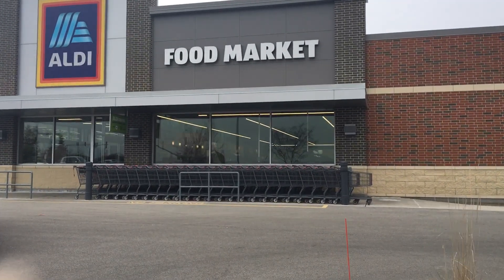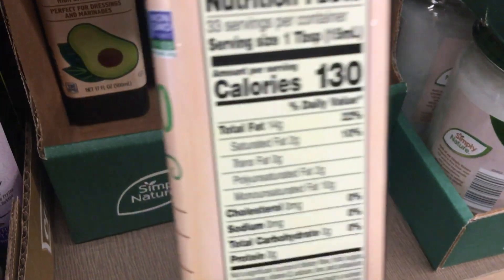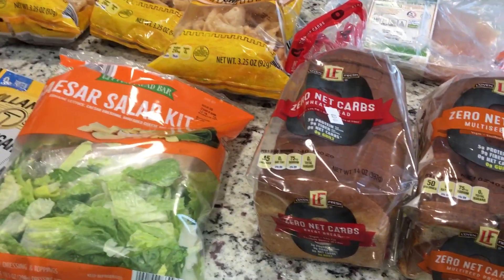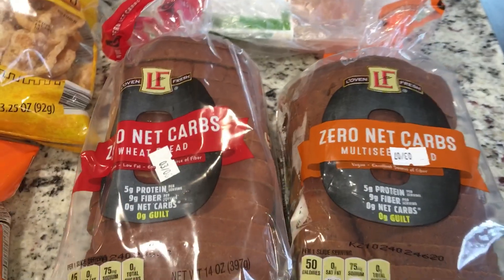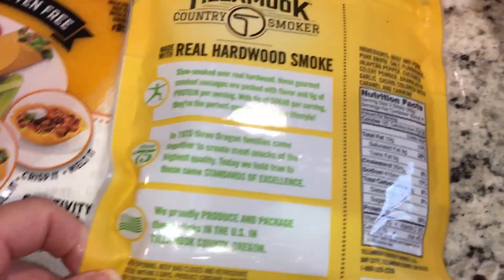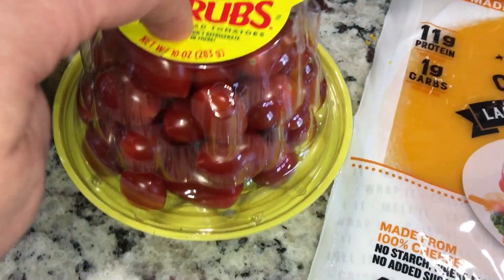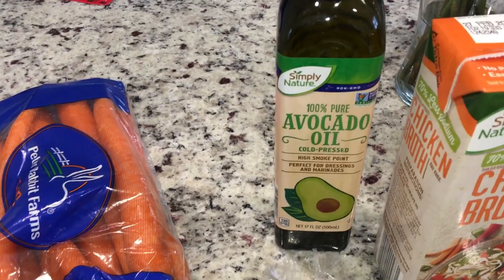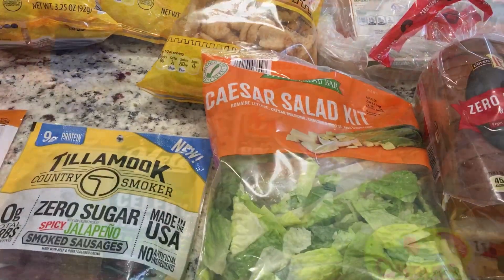KETO ALDI HAUL / KETO ON A BUDGET 2020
KETO SHOPPING ALDI. KETO ALDI HAUL. WALMART KETO HAUL. KETO FOODS AT ALDI. KETO GROCERY HAUL. KETO STAPLES. KETO MUST HAVES. KETO FOOD LIST FOR BEGINNERS. KETO BUDGET FRIENDLY.

I’m not a regular Aldi shopper and was surprised by so many Keto options! Comment to see if you’d like to see another Aldi haul.

Thank you as always for watching and keeping your comments positive! 💋💋

Please no KETO POLICE! I’m sharing MY journey. You have to do and eat what works for you. This is what works for me and MY journey,  I’ve lost 90lbs in a year and I’m proud of my journey.

I N S T A G R A M : debra_gabriella - Home Decor & Lifestyle
I N S T A G R A M : Ketohealthyme - Keto Journey

Use the Code below to receive FREE PRODUCTS  on your first order with Grove Collaborative!